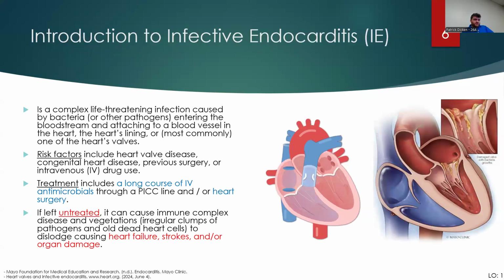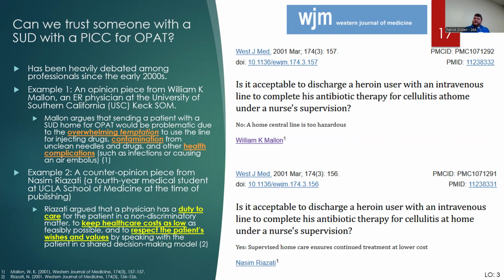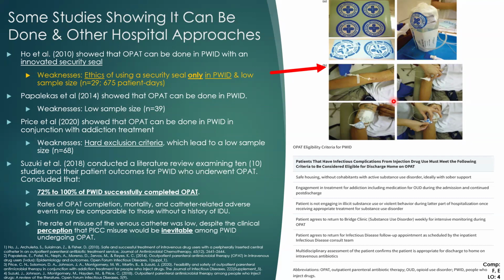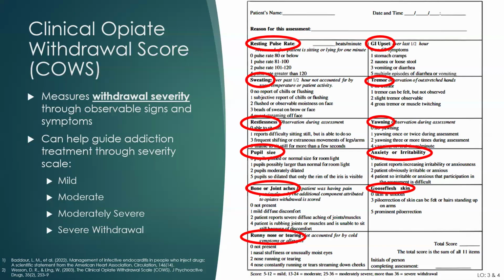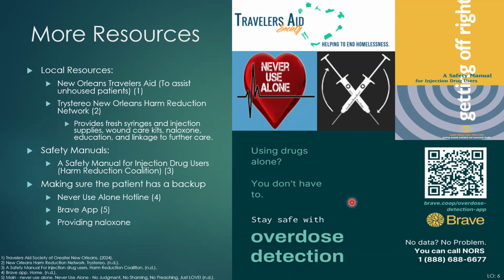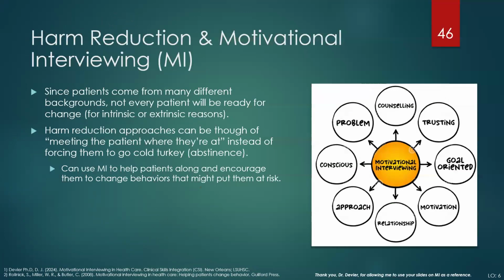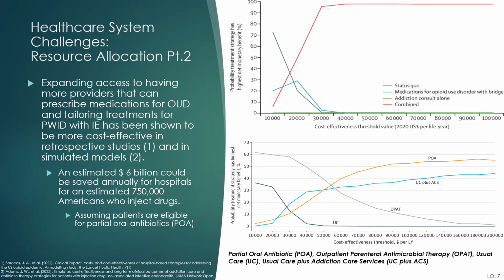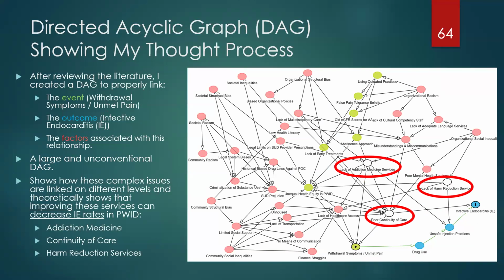“PICC-ing Up the Pieces”Navigating PICC Line Use in PWID with Infective Endocarditis (IE)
Please sign in (even though you're watching the recorded lecture). This helps me know who is watching the lecture. Sign in link:

This is the recorded presentation of “PICC-ing Up the Pieces”Navigating PICC Line Use in People Who Inject Drugs (PWID) with Infective Endocarditis (IE). This presentation is part of my practice experience course (PUBH 6800) with the School of Public Health at LSUHSC New Orleans. Presented on 7/10/2024 from 12p-1p.

Video used during the presentation:
Hidden Dangers of the Opioid Epidemic | The EM Boot Camp Course: